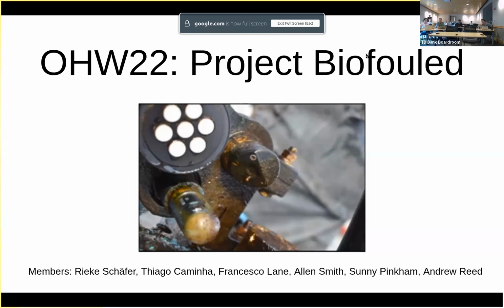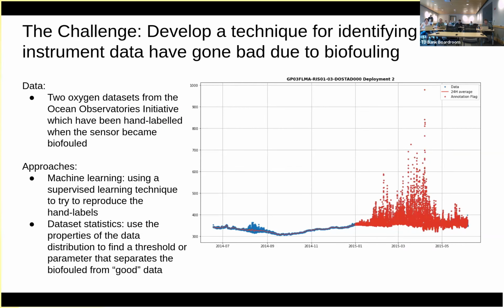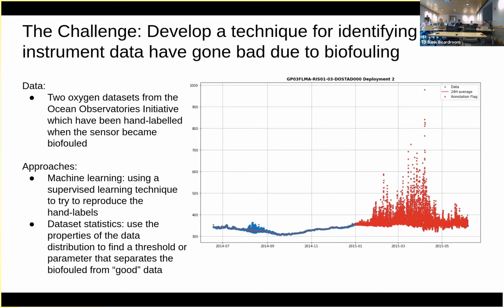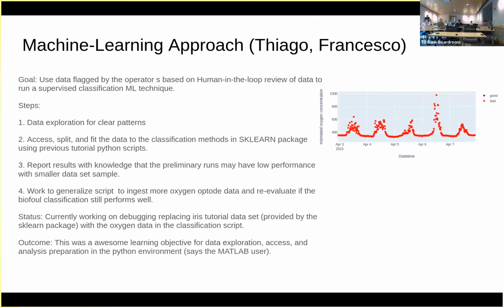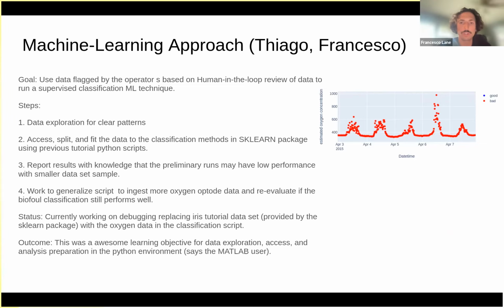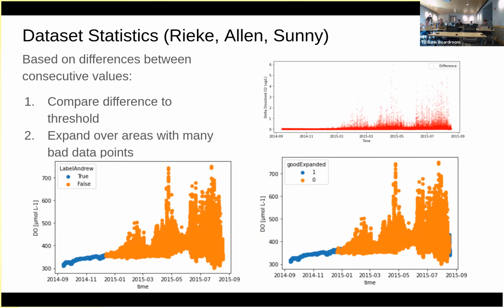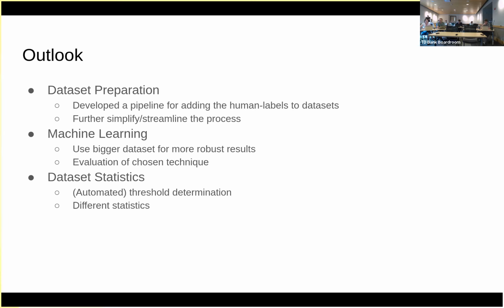OceanHackWeek 2022: Project Presentations - Biofouled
As a part of the final day of OceanHackWeek 2022, Andrew Reed, Francesco Lane, and Sunny Pinkham of the "Biofouled - detecting when instrument data has gone bad" team provided a presentation about the progress they made on their project.

Team members include: Andrew Reed, Rieke Shäfer, Thiago Caminha, Allen Smith, Sunny Pinkham, and Francesco Lane.